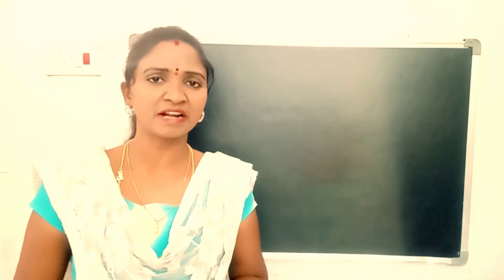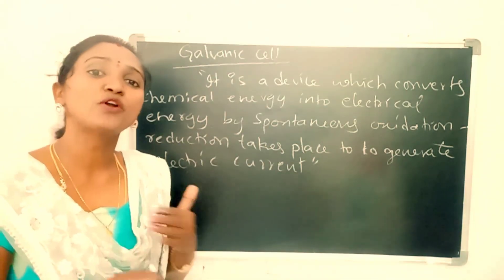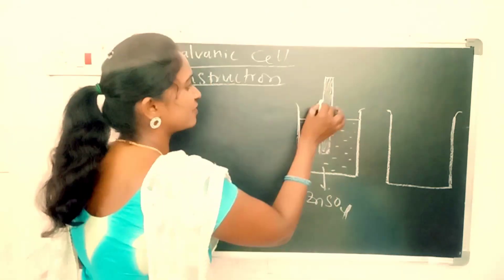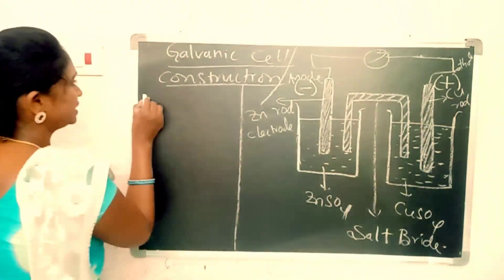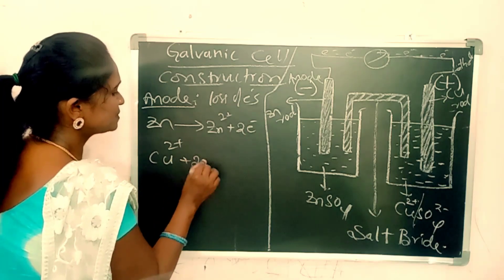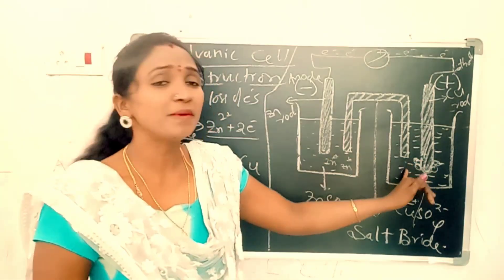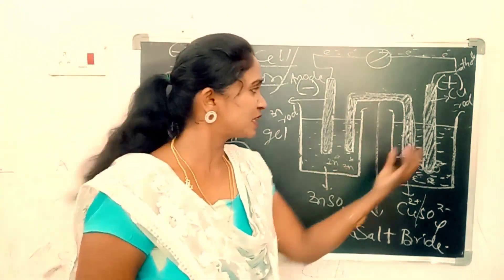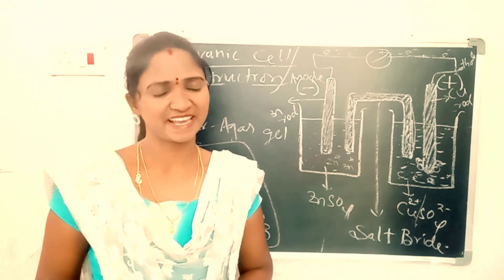GALVANIC CELL||Electrochemistry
Electrochemistry|| Galvanic cell@chemistry with Malliswari